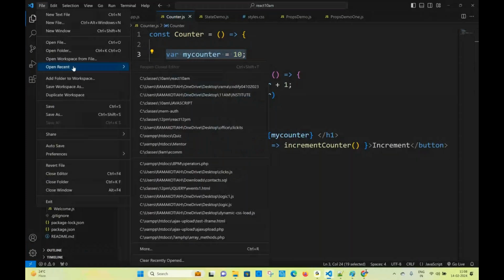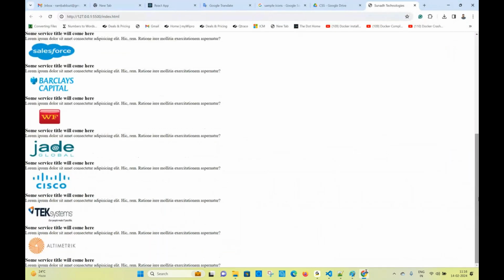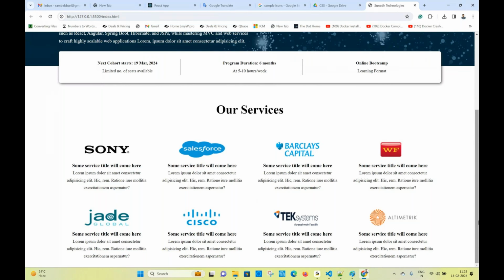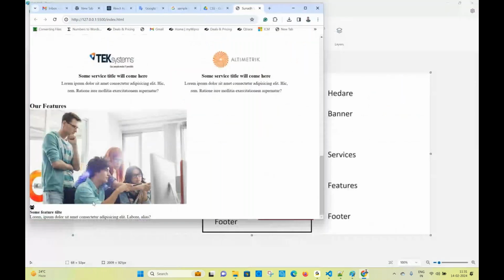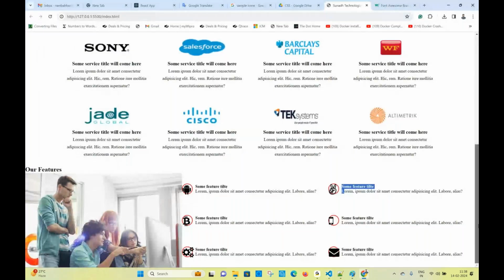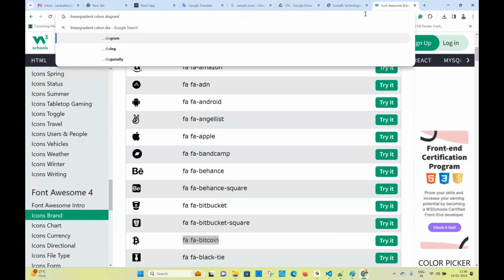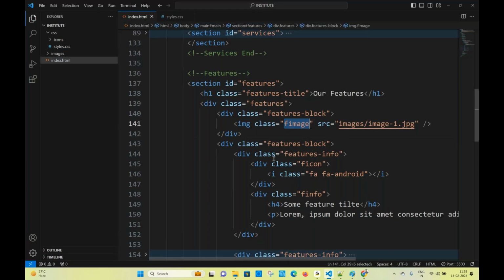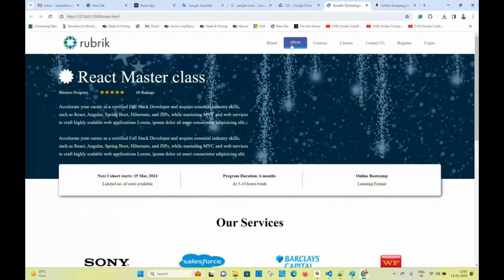CSS for Service Portal Day 19 explained in detail by Uday Gadiparthi .Contact us at 6304422358